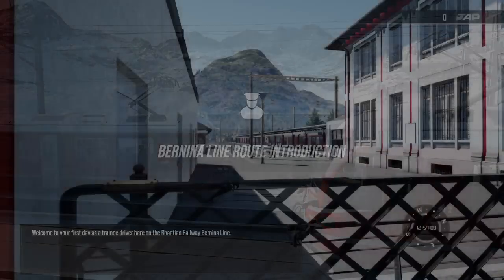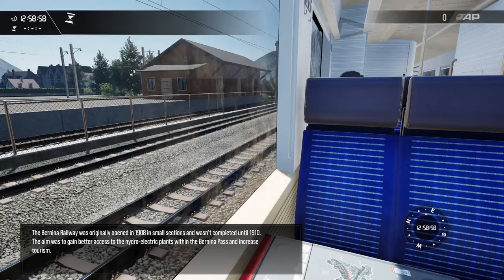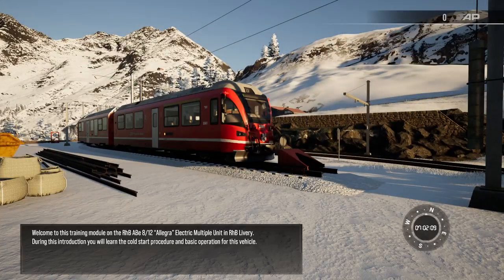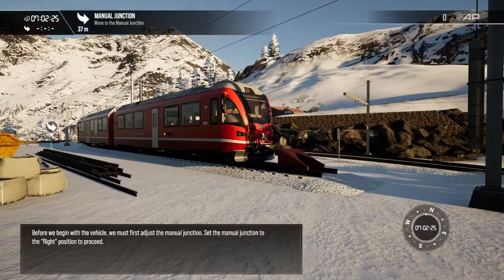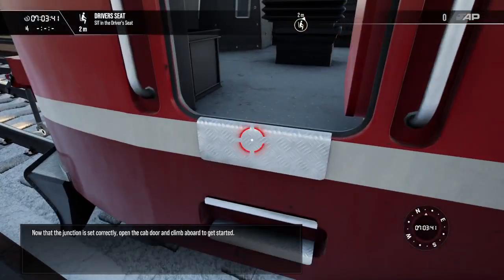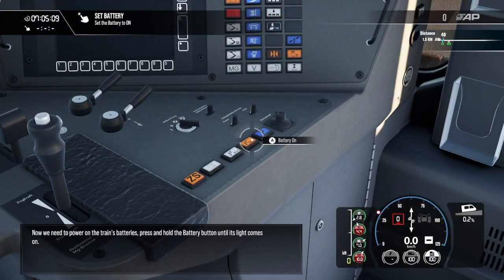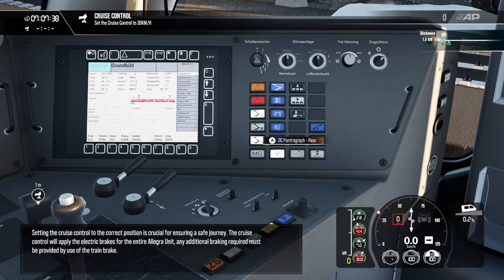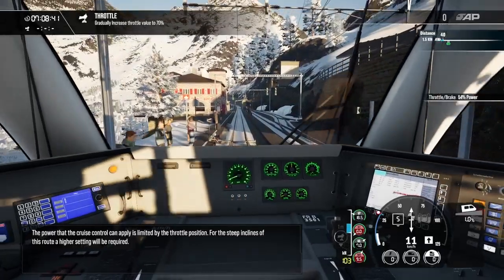Bernina Training TSW 4